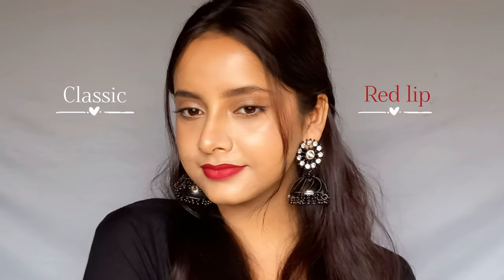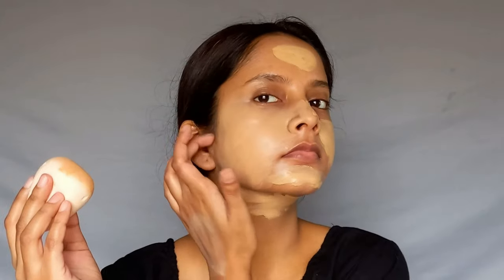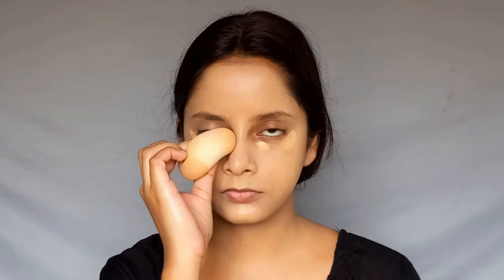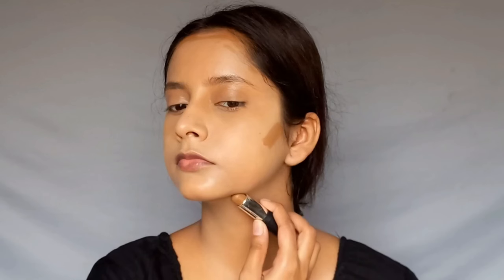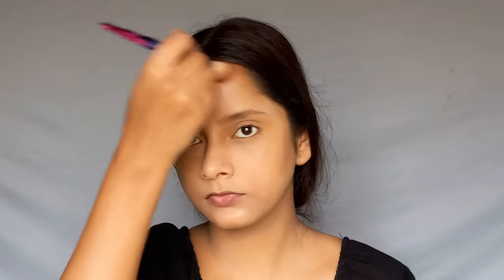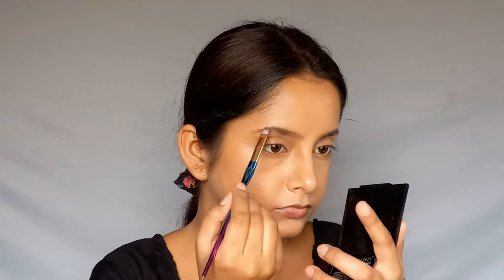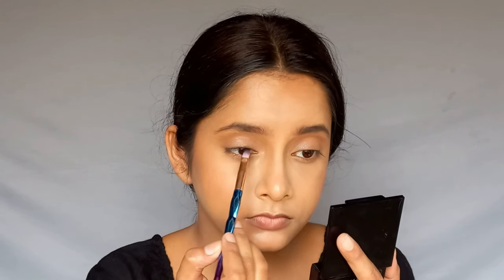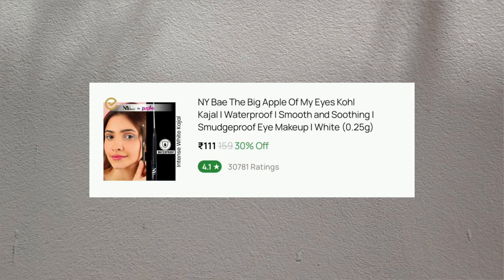CLASSIC RED LIP | MAKEUP TUTORIAL 💄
Hey Everyone! 👋

Here's a very easy Classic Red lip makeup tutorial for beginners you can follow for any occasion. 😊

Product mention in the video:

▪️MARS Pore Cure Primer for Oil Control, Smooth and Mattifying Base

▪️Maybelline New York Super Stay Full Coverage Active Wear Liquid Foundation, Warm Nude,

▪️NY Bae All In One Stick - Do The Harlem Dance, Toffee 6

Byeeee❤️💫